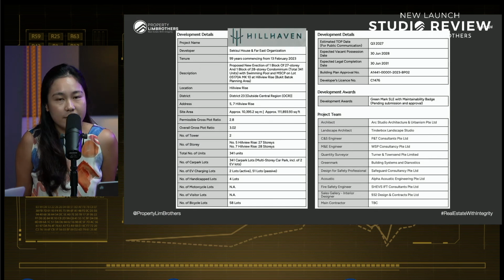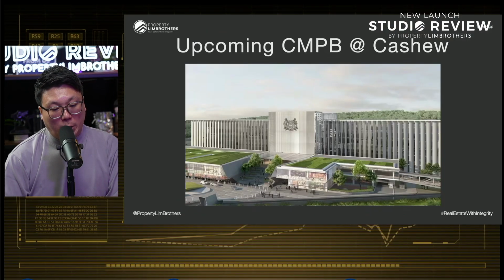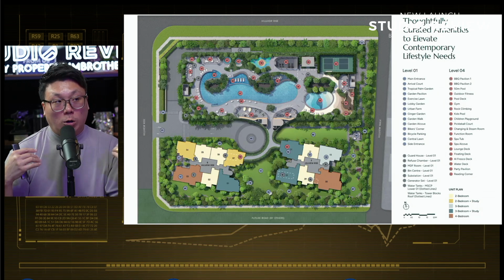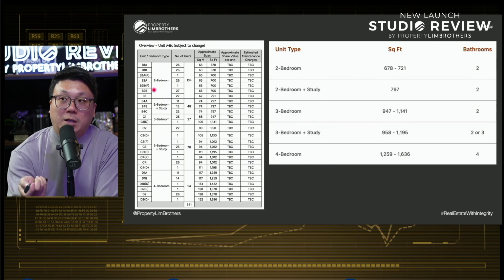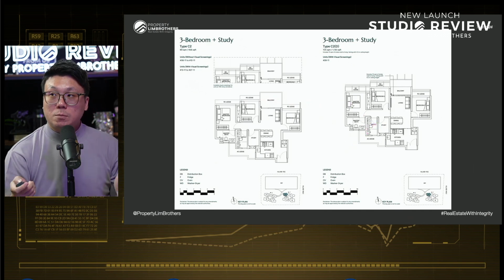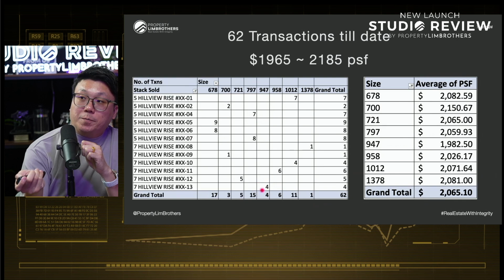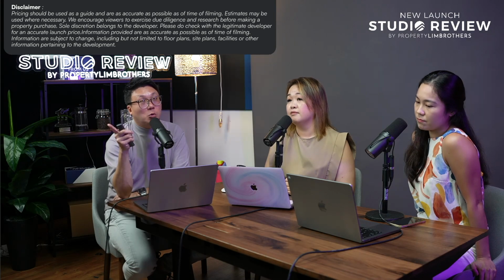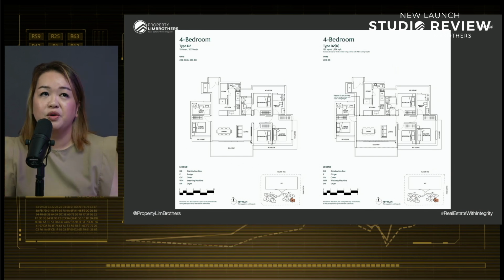Hillhaven New Launch Review - HDB Upgraders’ Next Space? | NLR Ep 18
Fancy an upscale living within a mature community in Bukit Batok? Join Wayne, Felicia, and Nicole from PropertyLimBrothers as they explore Hillhaven Condo. This brand new 99-year leasehold offers 341 units across two high-rise towers, with modern amenities and stunning designs, developed by Far East Organization and Sekisui House.

Hillhaven Condo will be a landmark in the Hillview Rise area due to its sizeable plot of approximately 111,892 sq ft (10,395 sqm), Follow the team as they discuss Hillhaven’s surrounding area, explore the convenience of nearby schools, shopping, dining, and how it’s just a stone’s throw to Hillview MRT Station.

What’s the future like for HDB Upgraders’ Next Space? Find out more on this New Launch Review!

PLB INSIGHTS - Hillhaven New Launch Review - Thoughtfully Designed Suburban Condo With Rare Facilities